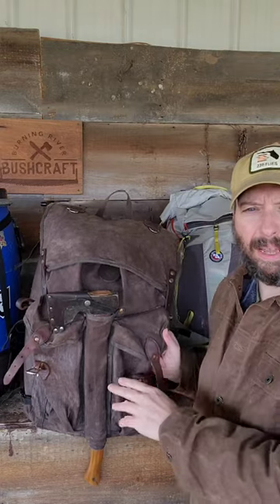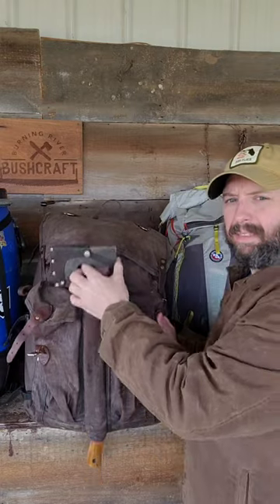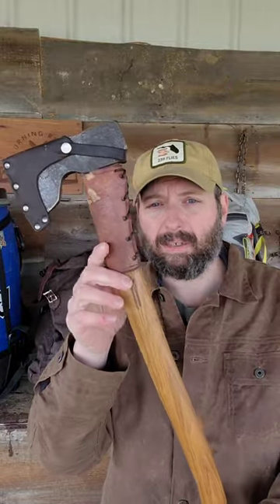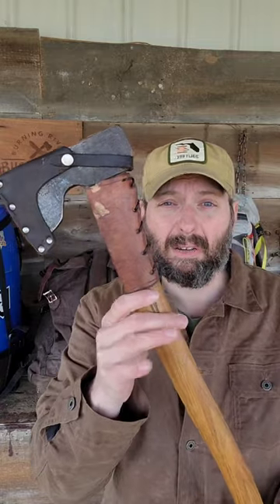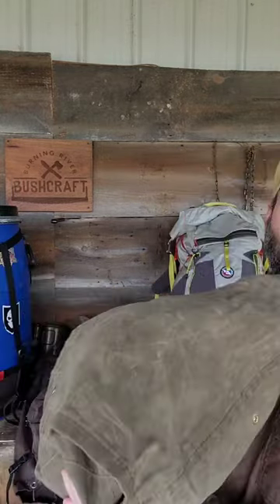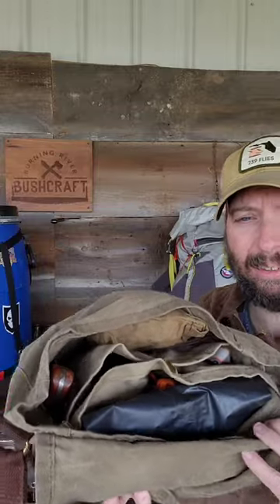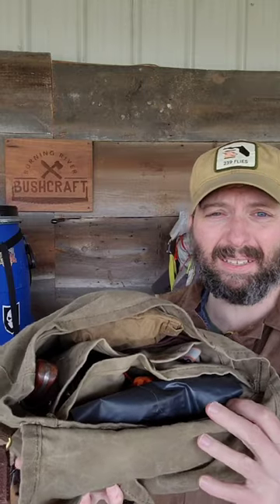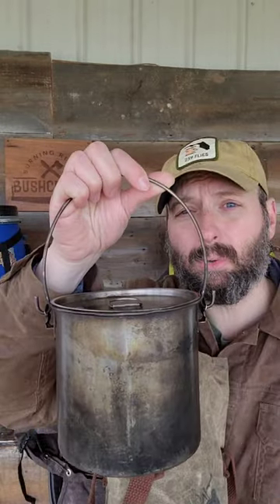What I carry in my Bushcraft Bag Part 2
For a Bushcraft or Wilderness Survival Backpack, you could do a lot worse. All of this gear is chosen for durability and versatility. Pack weight isn't considered, but around 32lbs is quite manageable. The Haversack Kit will be broken down in another video